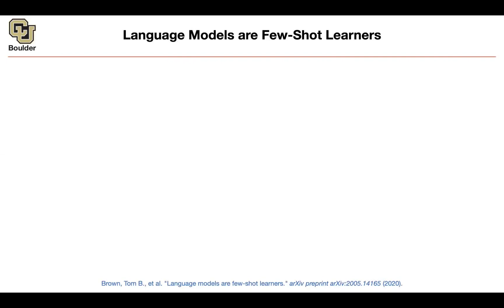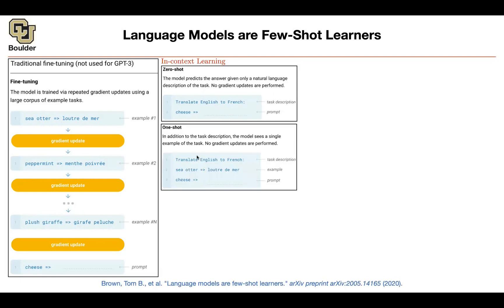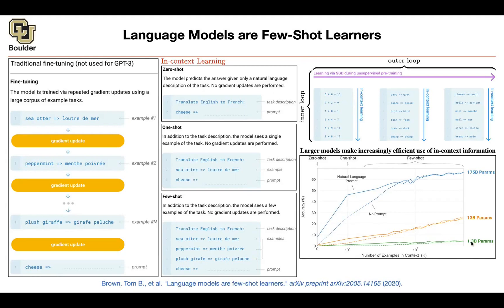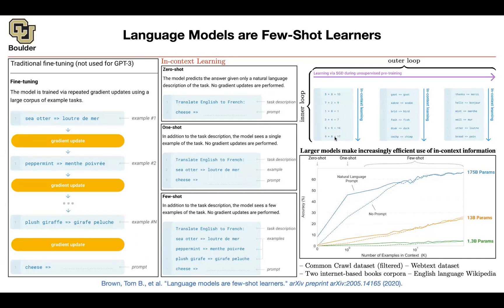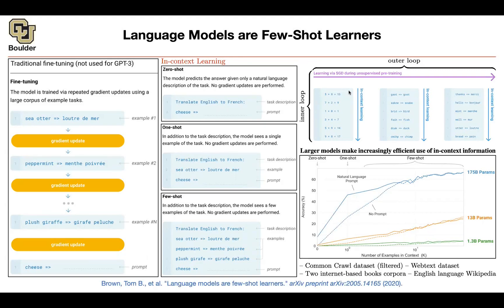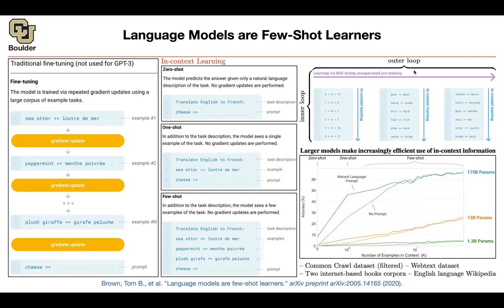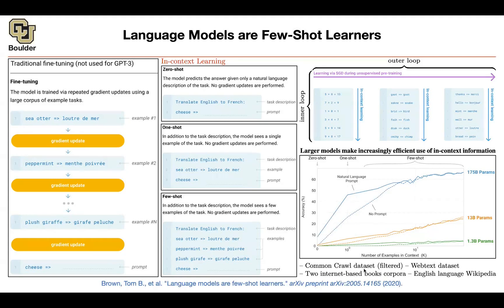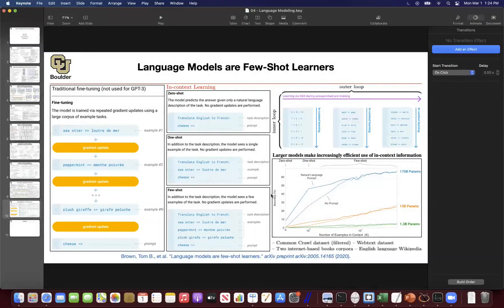GPT-3 | Lecture 60 (Part 2) | Applied Deep Learning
Language Models are Few-Shot Learners